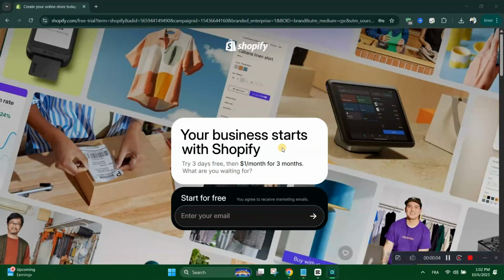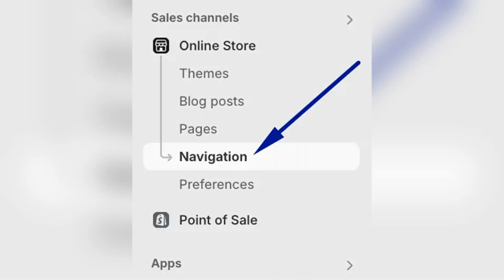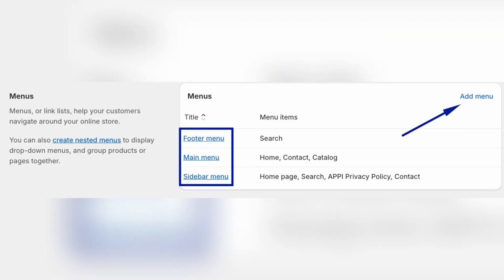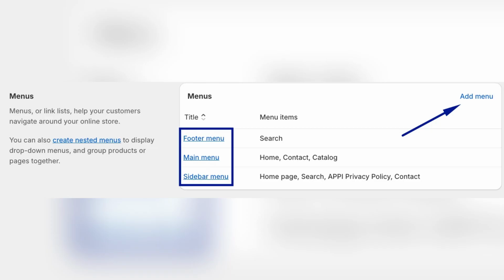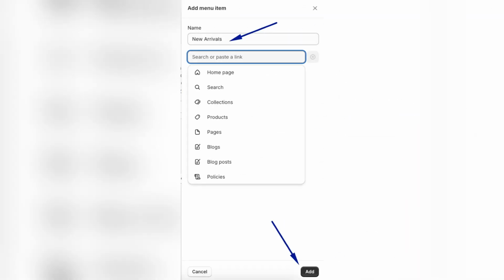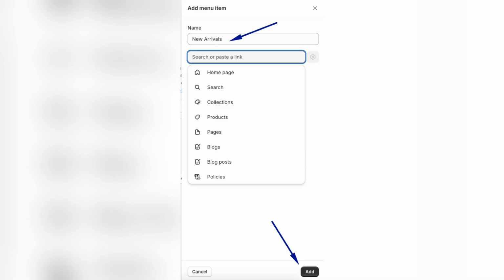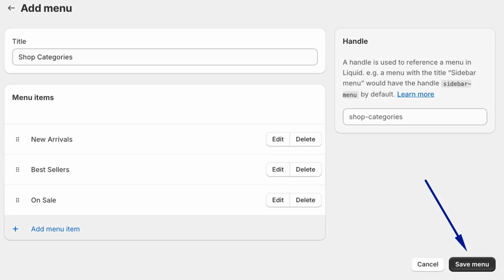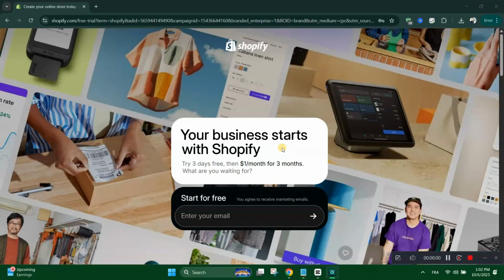How To Create a Dropdown Menu on Shopify Like a Pro!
Want to make your Shopify store navigation look professional? 🛍️
In this tutorial, you’ll learn exactly how to create a dropdown menu in Shopify — step by step. This helps you organize your products, collections, and pages neatly under categories, so your customers can find what they need faster.

Whether you’re creating a Shopify fashion store, dropshipping website, or eCommerce brand, adding dropdown menus improves your store design, user experience, and Shopify SEO.

You’ll learn how to:

Add dropdown items to your main Shopify menu
Create submenus for products and collections
Customize your navigation easily from the admin panel
Build a clean and organized menu for your customers

This tutorial is perfect for Shopify beginners and store owners who want to make their websites look more professional and easier to browse.